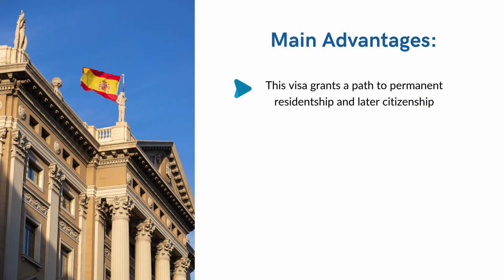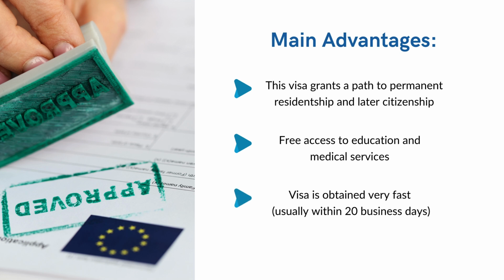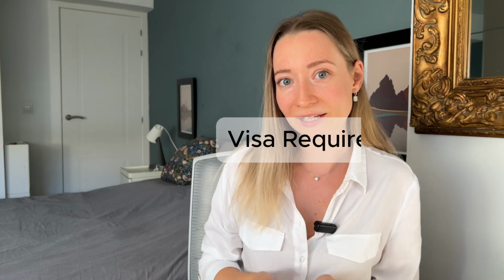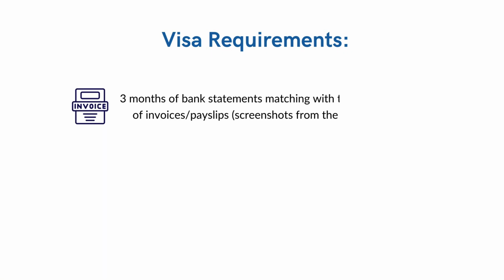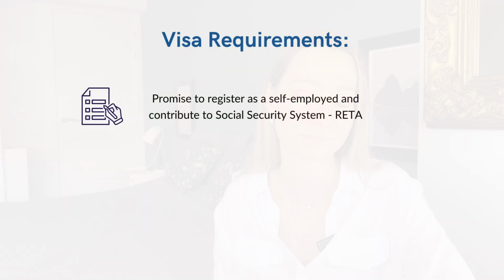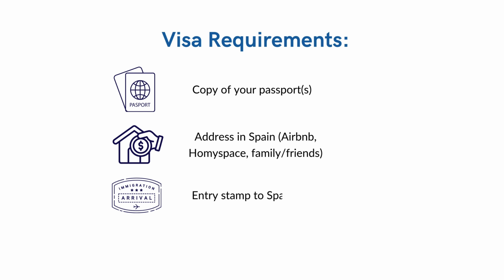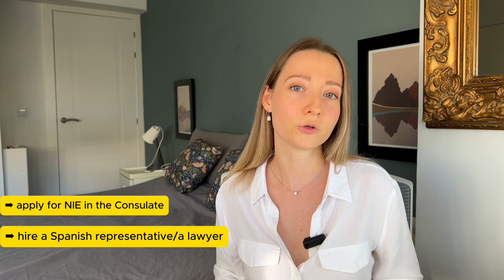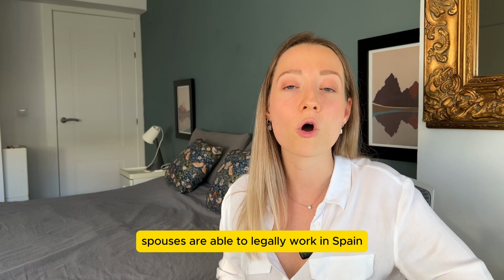Ultimate Guide to Spain Digital Nomad Visa [2024]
Book a *free consultation with me* to plan your move to Spain

🚀 In this video, I’ll take you through my experience of successfully obtaining a Digital Nomad Visa.  Now moving to Spain has become even easier! The Digital Nomad Visa is available to remote workers and self-employed individuals from non-EU countries. So if you are a freelancer and work remotely this visa could be your ticket to living and working in Spain. I’ll cover all the topics from eligibility and benefits to document checklists and tips - this video covers all the key information for self-employed freelancers looking to live and work remotely in Spain. Watch this video to find out how to apply for this visa and I’m looking forward to hearing about your move! 🌎

🎥 Want to get more content about moving to Spain and life in Valencia?

📝🔗 To get your documents apostilled (if you apply from the US)
(Certificate of Existence/Marriage Certificate & Birth certificates should be apostilled by the state of origin. Check the Secretary of State Department)

💶🔗 To pay the fee: (you’ll need digital certificate for that)

00:00 - Intro
01:04 - Who is this visa for
02:07 - Advantages of this visa
03:52 - Taxes
05:10 - What do you need to apply
09:44 - How to apply online
11:29 - Personal tips